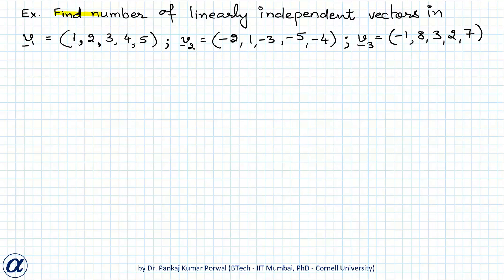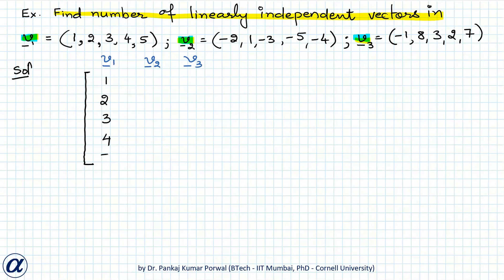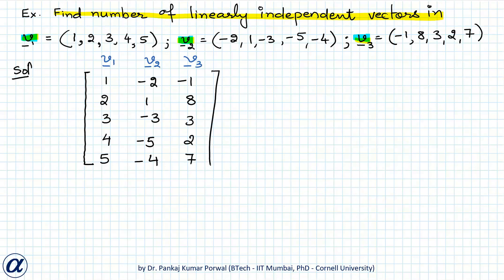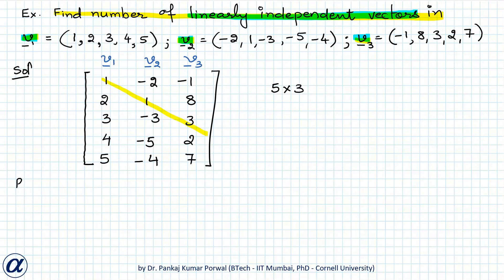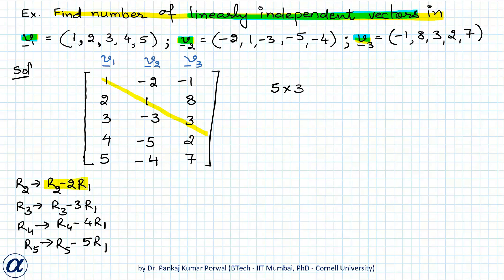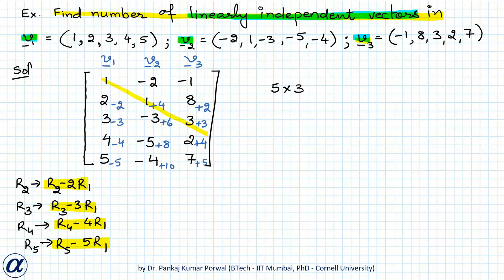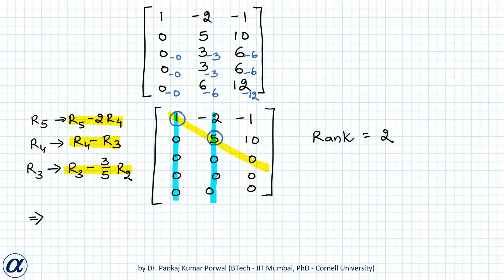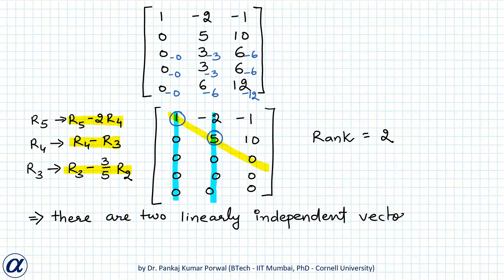Linear Independence of Vectors Example 4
In this video you will learn about linear independence of vectors.

Linear Dependence

If any vector from given collection of vectors can be written as linear combination of remaining vectors then the vectors are said to be linearly dependent.

Linear Independence

If vectors are not linearly dependent then they are said to be linearly dependent.

How to find if given vectors are linearly independent and if not then then number of linearly independent vectors ?

To find if given vectors are linearly independent (or to find number on linearly independent vectors in given vectors ) we are arrange all the given vectors in matrix form such that each vector forms a column of the matrix. Now rank of this matrix will be equal to number of linearly independent vectors in given vectors.

If rank is equal to given number of vectors then all of them are linearly independent.  Here note that if we are given n vectors in m-dimensional space ( where m less than n) then the number of linearly independent vectors can never be more than m.

How to find if vectors are linearly independent?
Are these vectors linearly independent?
Are these vectors linearly dependent?
How to determine if the given vectors are linearly dependent or independent?
How to determine number on linearly independent vectors in given vectors?
What is matrix rank method to find number of linearly independent vectors in given vectors?
What is difference between linear dependence and linear independence of vectors?
What is linear combination of vectors?
What happens if all the scalar coefficients in linear combination are zero?
What happens if all the scalar coefficients in linear combination are not zero?